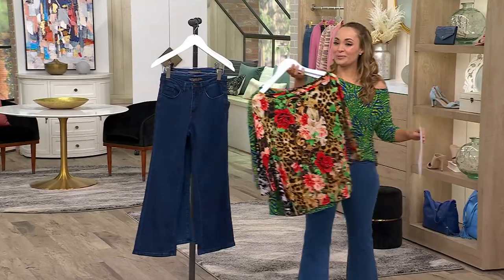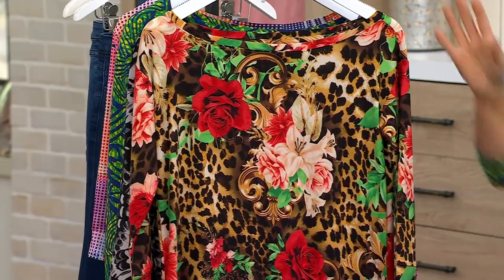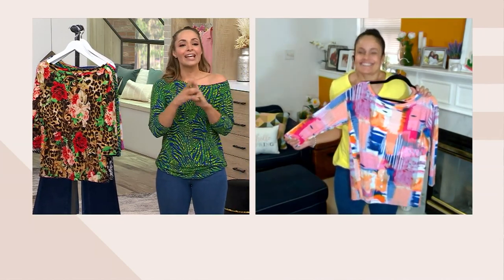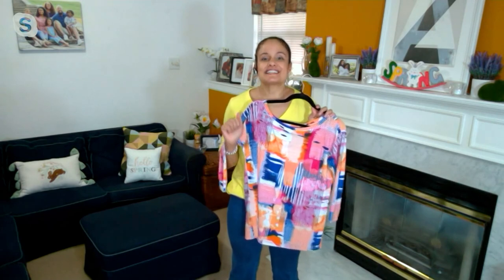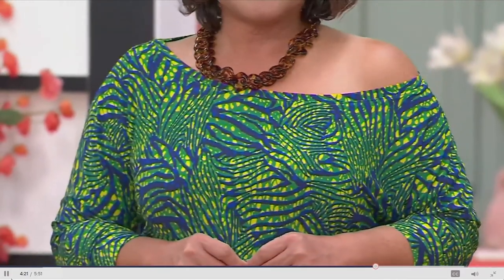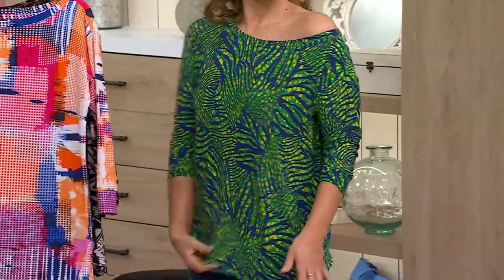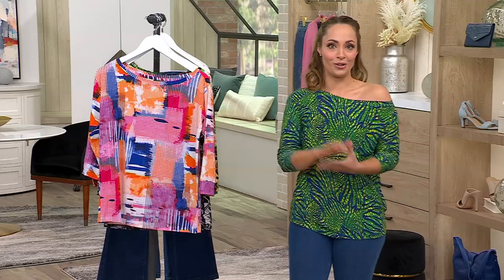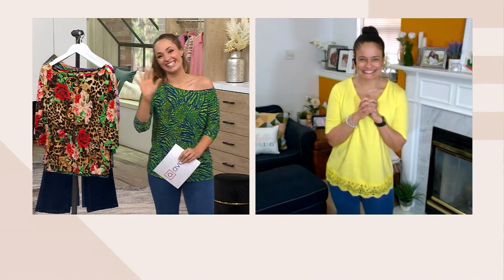Attitudes by Renee Como Jersey On/Off The Shoulder Top on QVC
Attitudes by Renee Como Jersey On/Off The Shoulder Top

We love options -- and this drapey Como Jersey top is giving us just that with its on- or off-the shoulder styling. (We like off-the-shoulder for dress up and date nights!) From Women with Control&reg;.